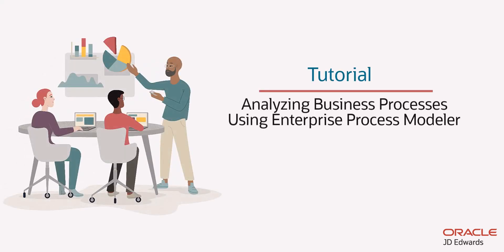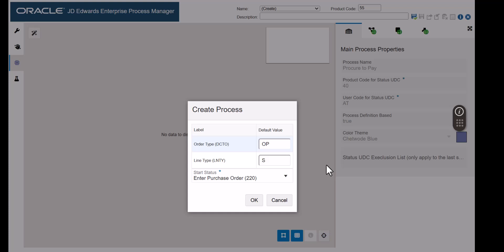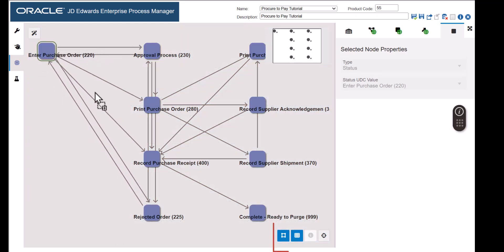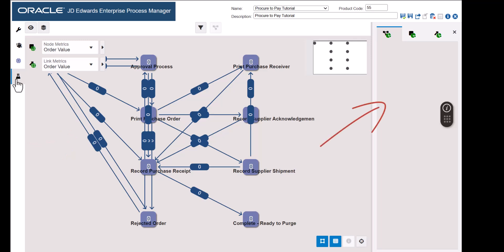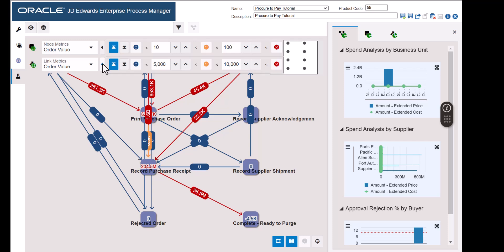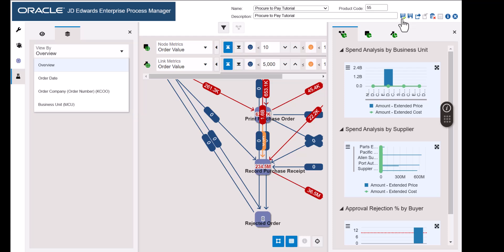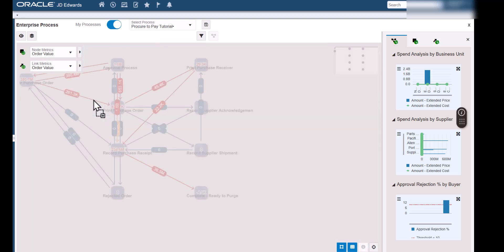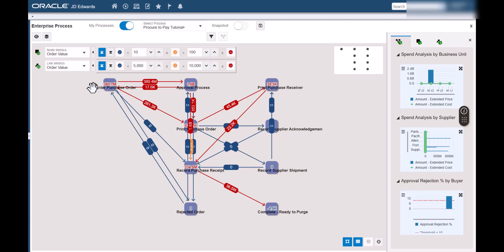Analyzing Business Processes Using Enterprise Process Modeler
(Tools Release 9.2.9) This tutorial shows how to use the Enterprise Process Manager tool to import a preconfigured Procure-to-Pay template to build a process model, use the Enterprise Process Modeler tool to visualize and interact with the process model, and how to use the Snapshot feature to save point-in-time data for a process model.